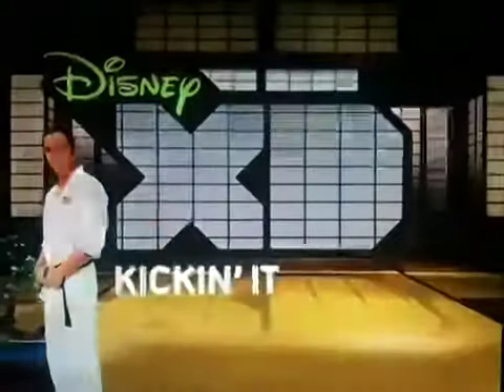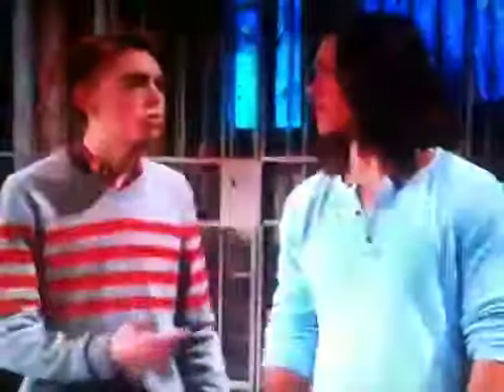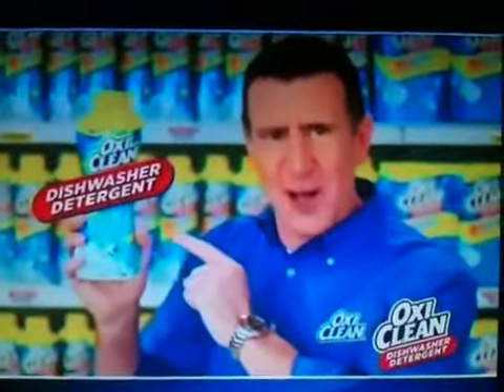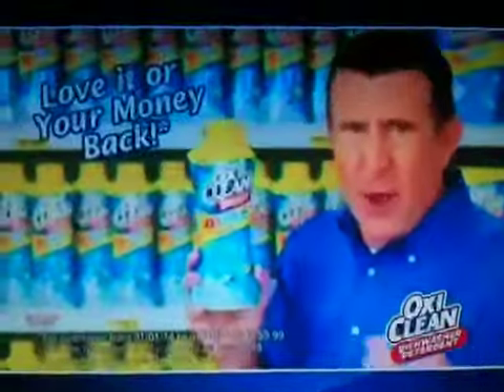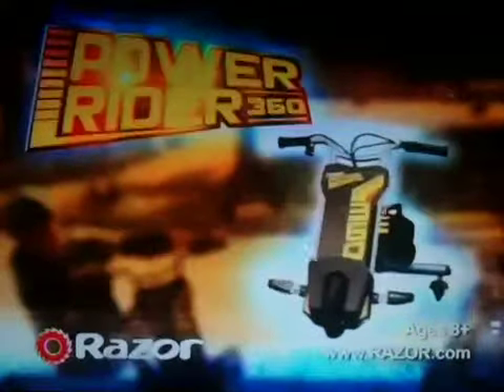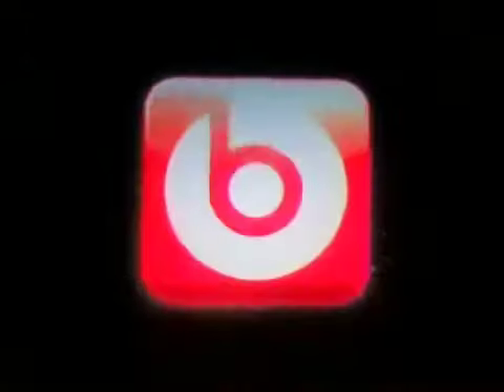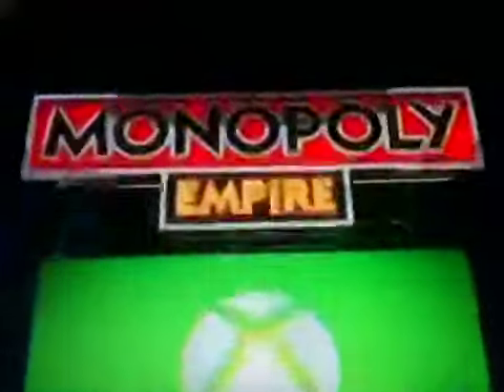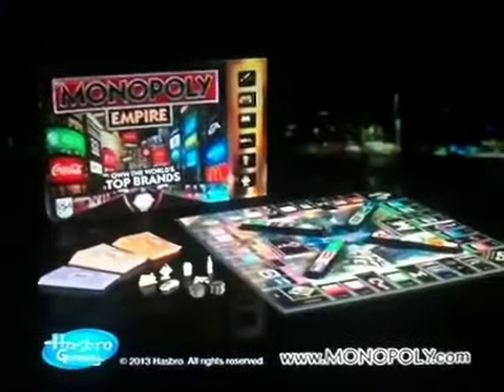Disney XD commercials - April 25, 2014 - #5